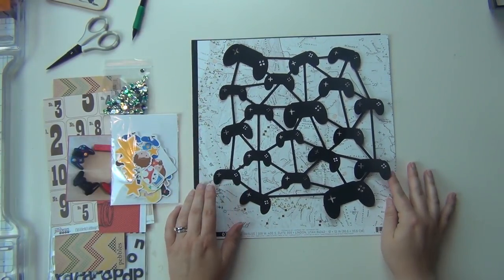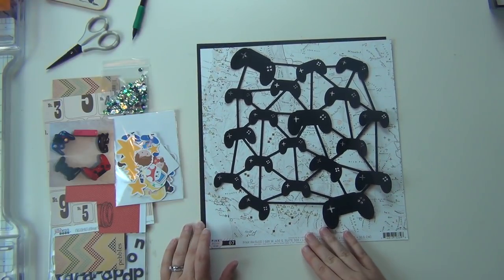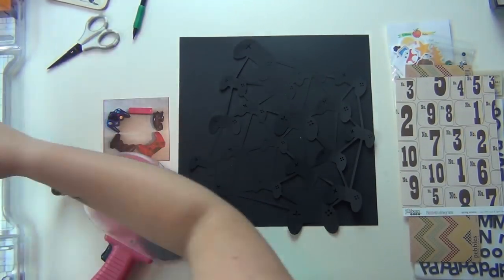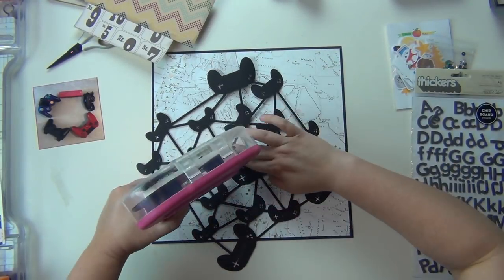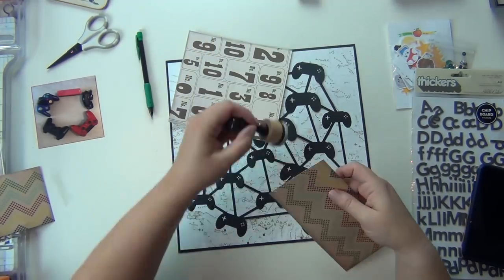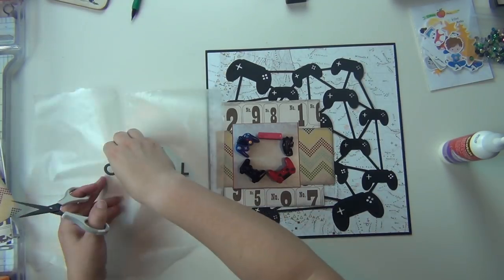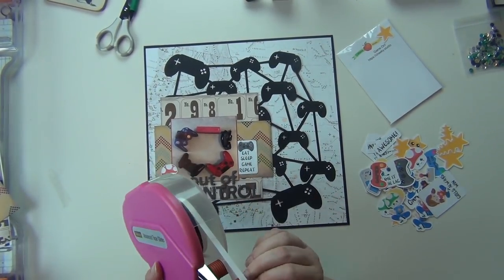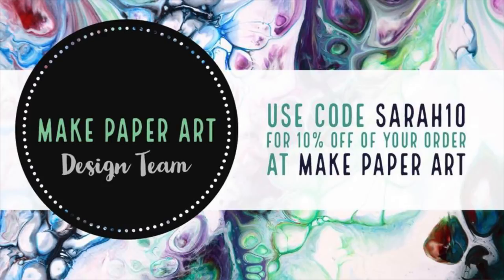Make Paper Art DT: Out of Control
Make Paper Art Links:
ETSY shop